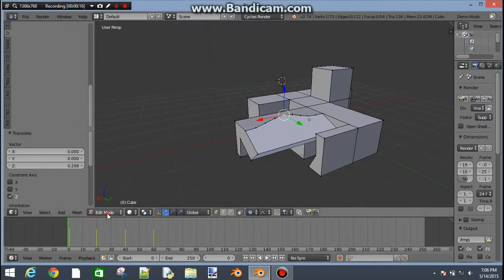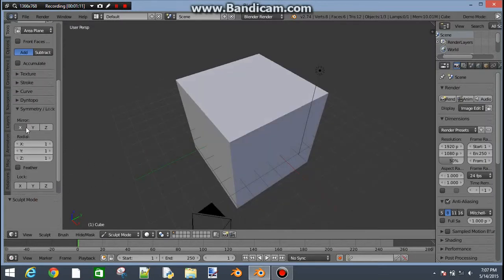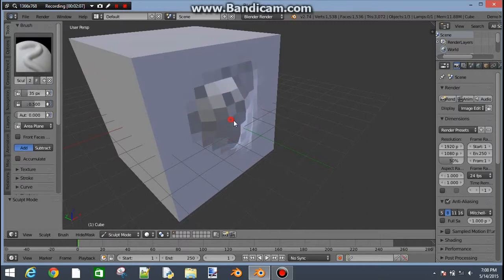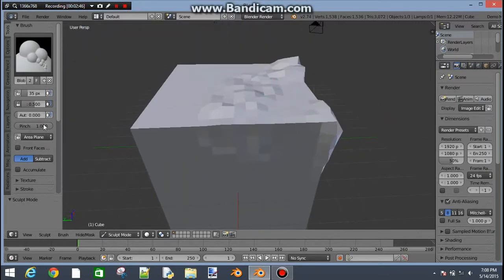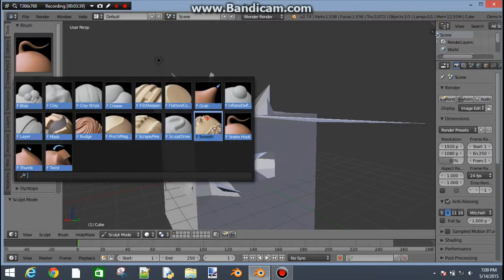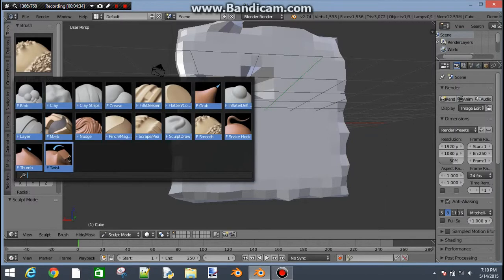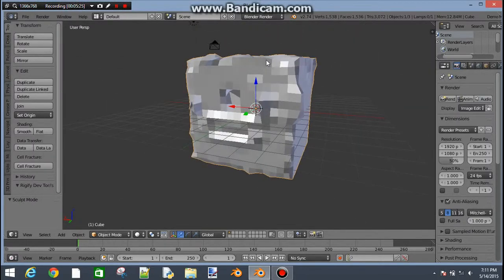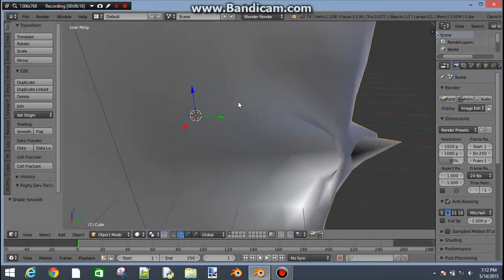How To Use Blender - Part Three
Hello guys, today i am going to show you more on how to use blender. I hope you enjoy and don't be afraid to ask questions!